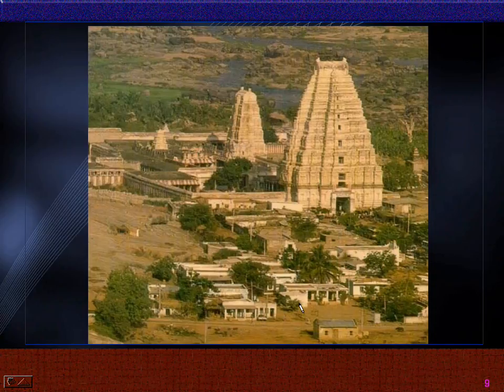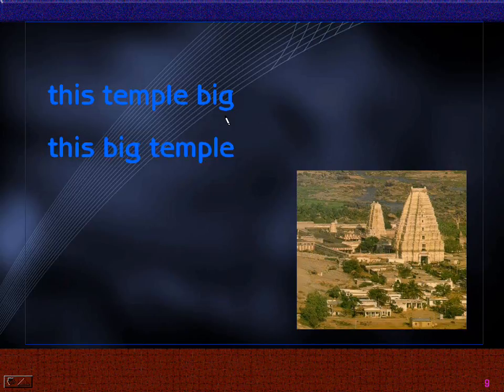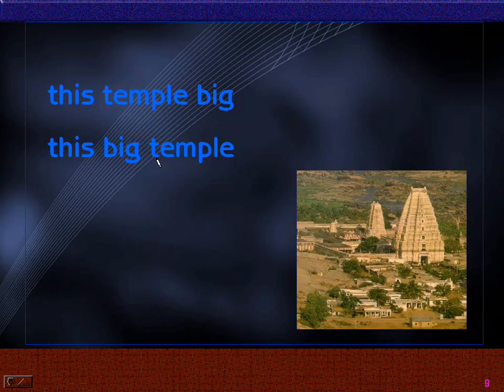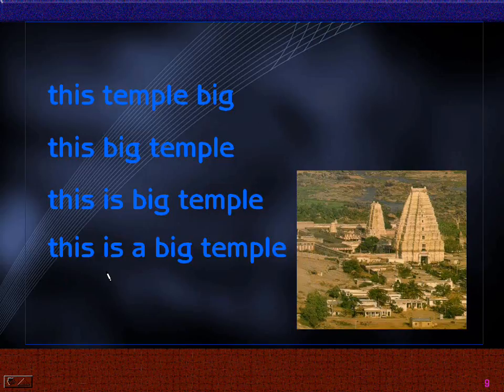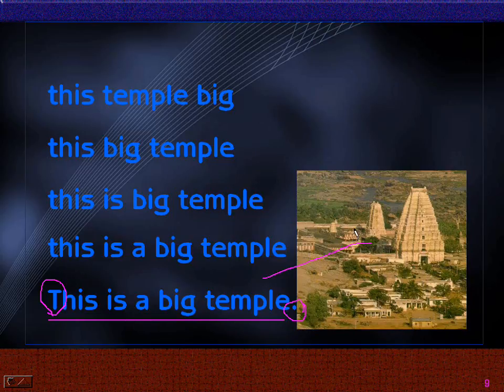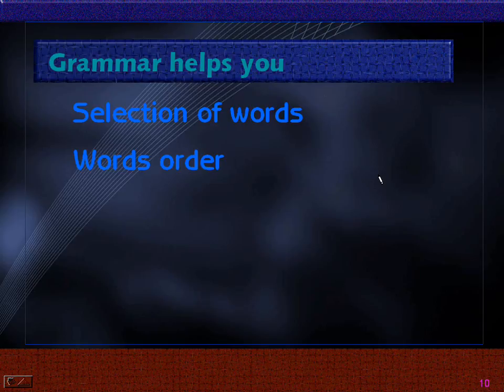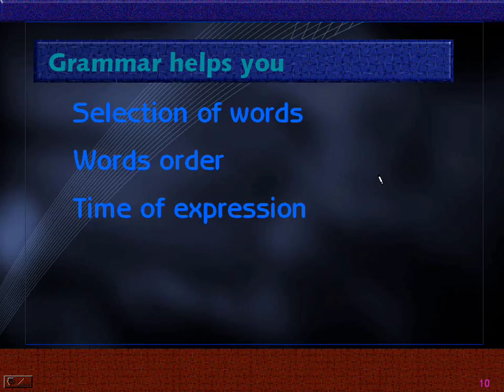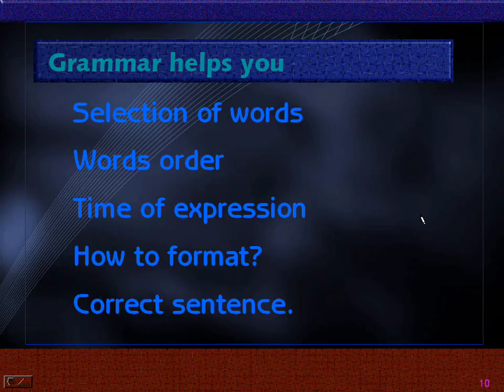99a Introduction Video.wmv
Introduction to grammar